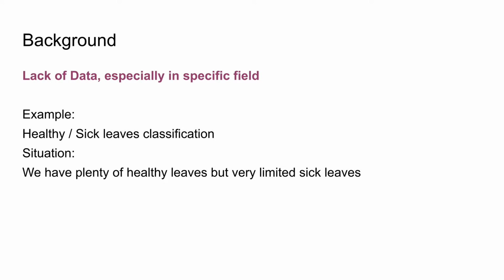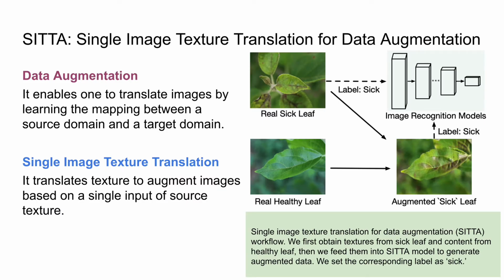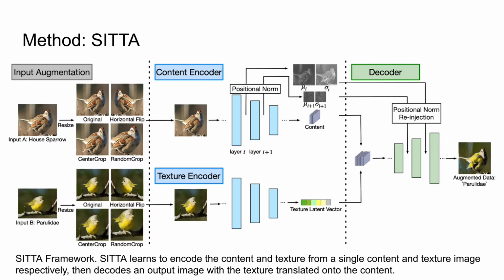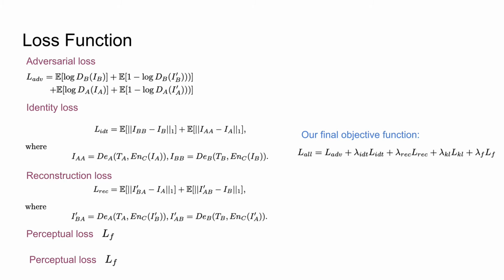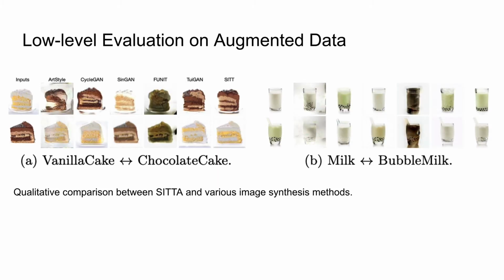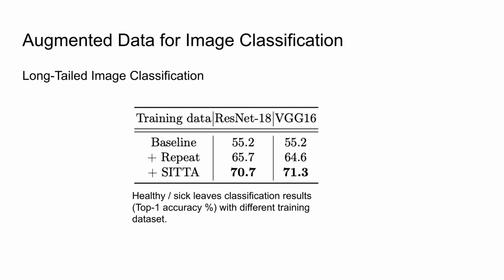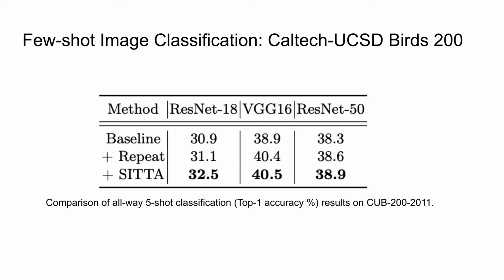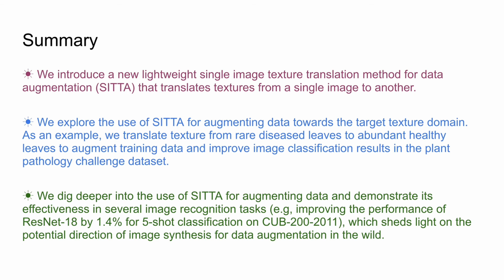Boyi Li: SITTA: Single Image Texture Translation for Data Augmentation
Recent advances in data augmentation enable one to translate images by learning the mapping between a source domain and a target domain. Existing methods tend to learn the distributions by training a model on a variety of datasets, with results evaluated largely in a subjective manner. Relatively few works in this area, however, study the potential use of image synthesis methods for recognition tasks. In this paper, we propose and explore the problem of image translation for data augmentation. We first propose a lightweight yet efficient model for translating texture to augment images based on a single input of source texture, allowing for fast training and testing, referred to as Single Image Texture Translation for data Augmentation (SITTA). Then we explore the use of augmented data in long-tailed and few-shot image classification tasks. We find the proposed augmentation method and workflow is capable of translating the texture of input data into a target domain, leading to consistently improved image recognition performance. Finally, we examine how SITTA and related image translation methods can provide a basis for a data-efficient, "augmentation engineering'' approach to model training.